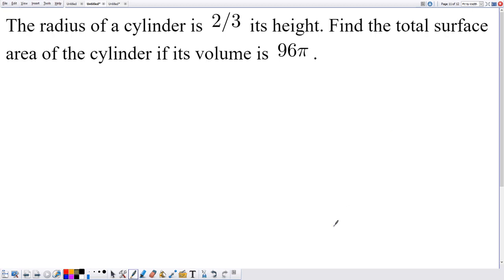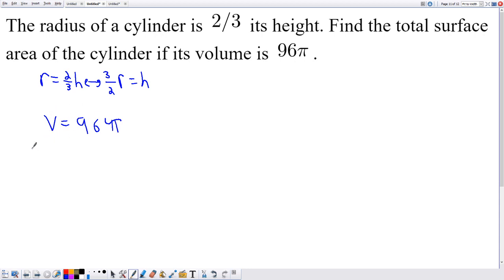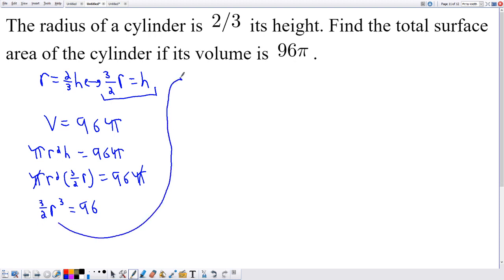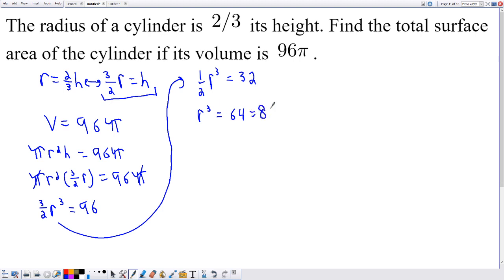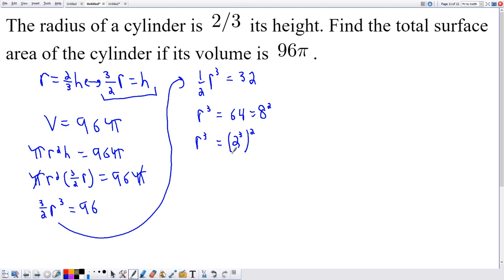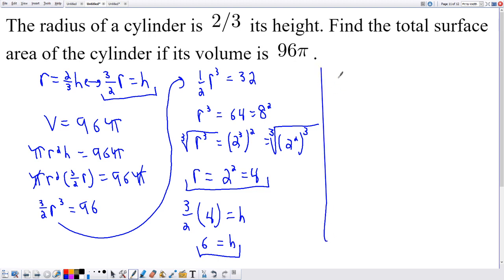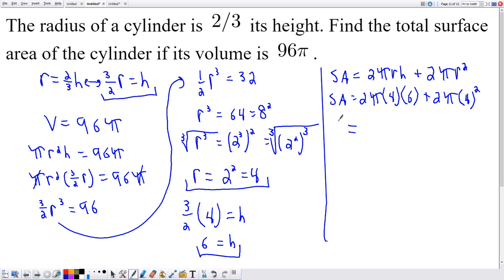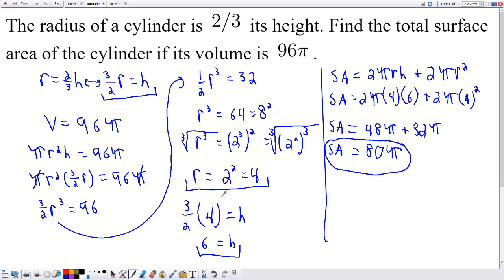Finding the Surface Area of a Cylinder when given the Volume